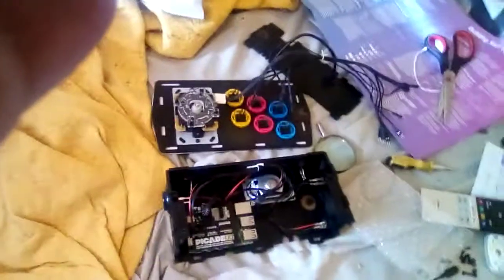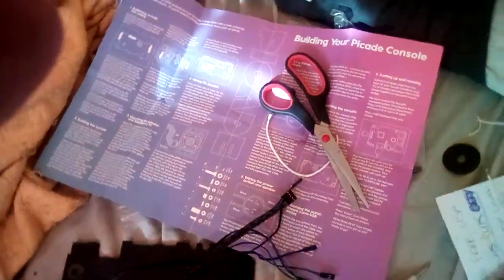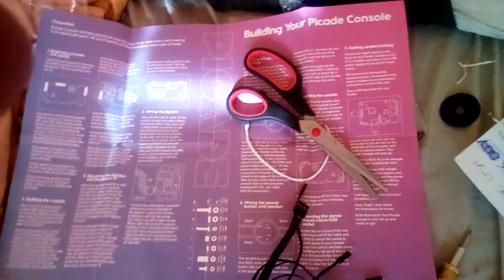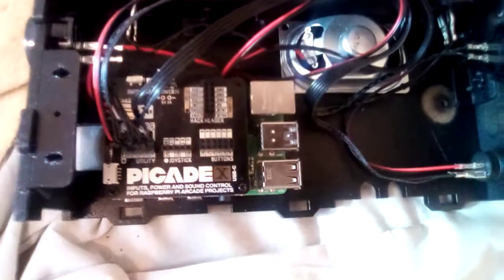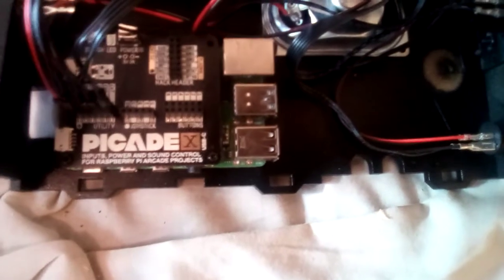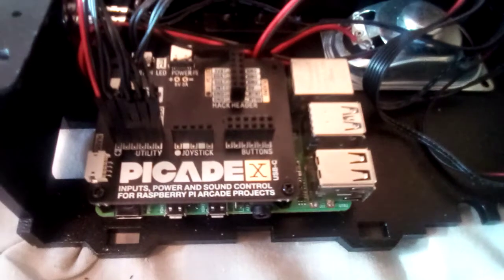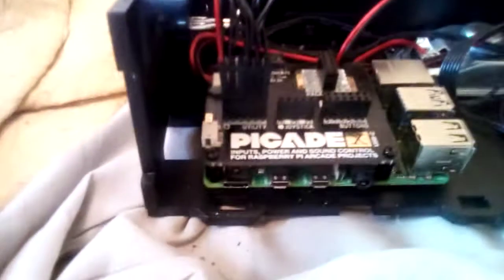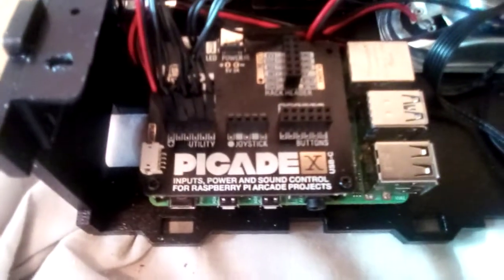Picade xhat build kit that uses a raspberry pi4 2meg board from raspberry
something abit totally different from coins i wanted to put my raspberry pi4 into a kit so it didnt get broke or damaged so i built this but i also wanted to share my achievement in building a kit as it had to be assembled its not fully finished yet